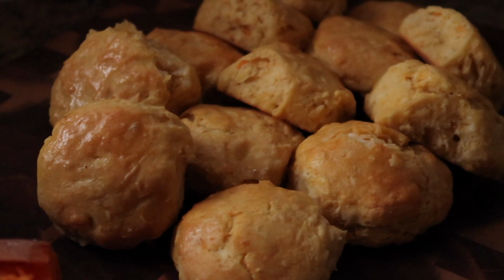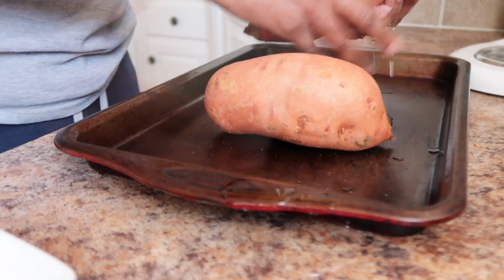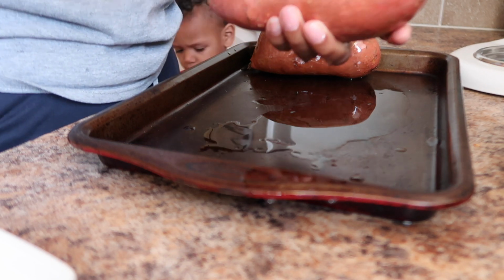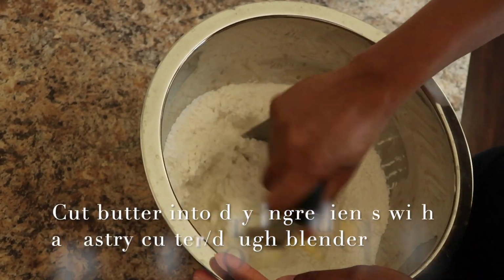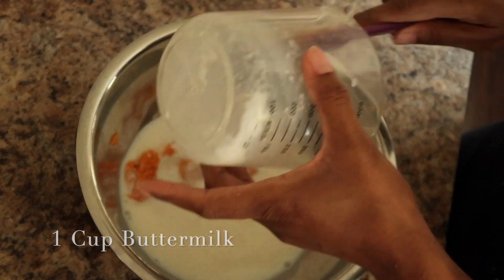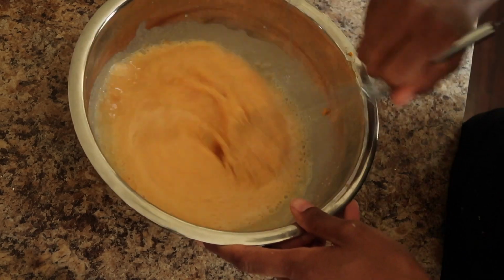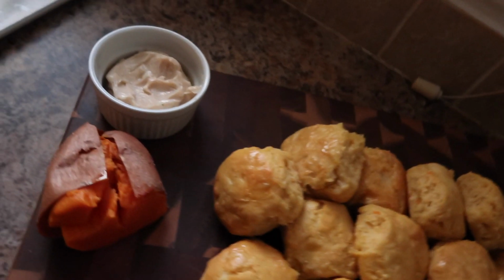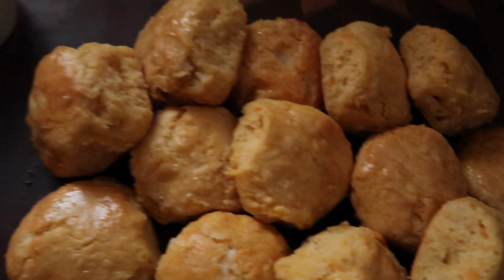Easy Sweet Potato Biscuits |Quick Breads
Hey ya'll here's a super easy recipe for my delicious, buttery yet sweet, sweet potato biscuits!! Serve it with a simple honey butter spread and I guarantee, you won't be able to eat just one, hope y'all enjoy!!

Ingredients
2 Cups All-Purpose Flour
1 Tbsp Baking Powder
1/2 tsp Baking Soda
1/2 tsp Salt
1/4 Cup Unsalted Butter (Cold, Cubed)
1/2 Cup Mashed Sweet Potato (Cooked and Cooled)
2-4 Tbsp Granulated Sugar
1 Cup Buttermilk

**Chef's Note**- For a sweeter biscuit, use 4 Tbsp of Granulated Sugar instead of 2
Honey Butter Recipe:
1 stick Unsalted Butter
1-2 Tbsp Honey
1/2 tsp Cinnamon
1/2 tsp Nutmeg